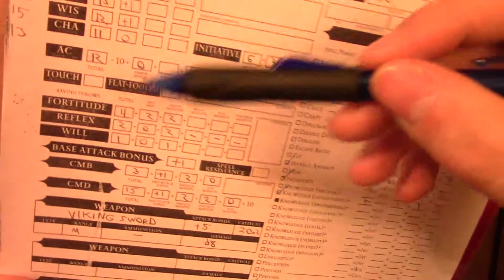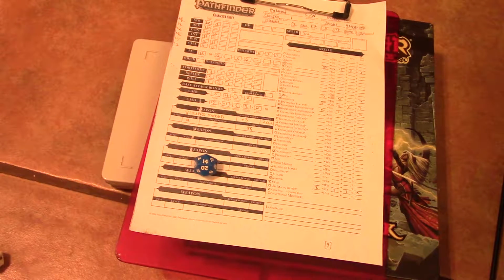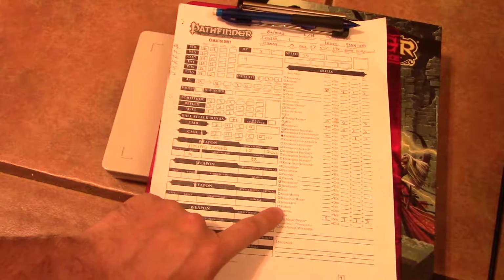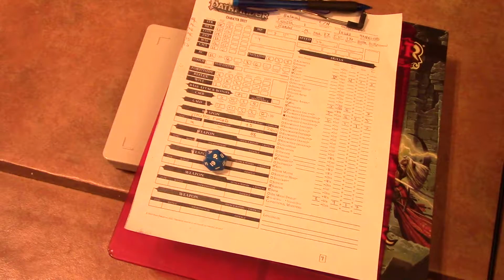D20 Tabletop RPG Example Rolling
Some examples of how a D20 tabletop game works.

Quick and not perfect, but I plan to have a better example soon!

Using Pathfinder RPG character sheets and book, Pathfinder is trademarked/copyrighted by Paizo! Check them out!

To oblivion with D&D 4e and 5e, D&D 3.5 and Pathfinder (3.75) are where it's at.